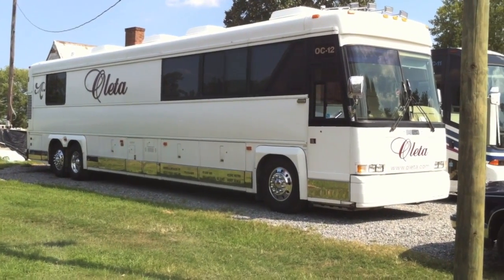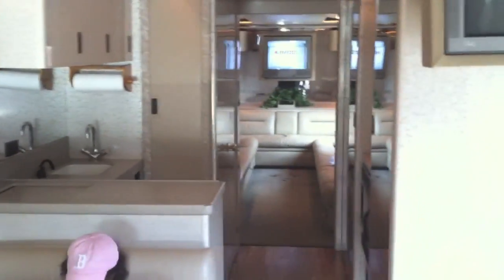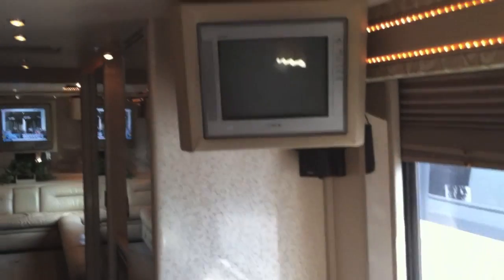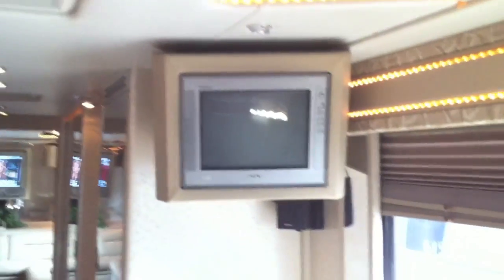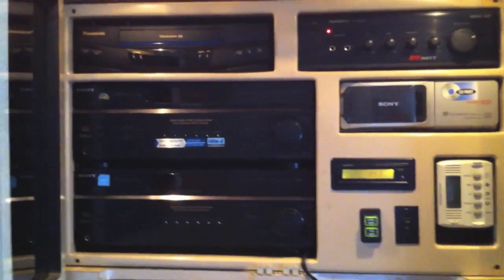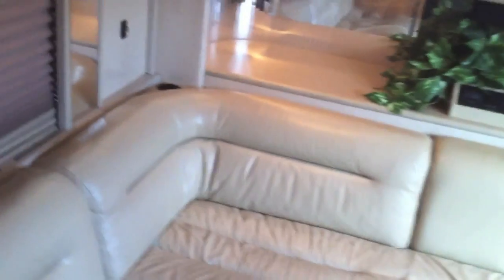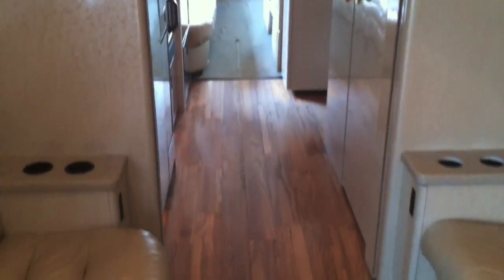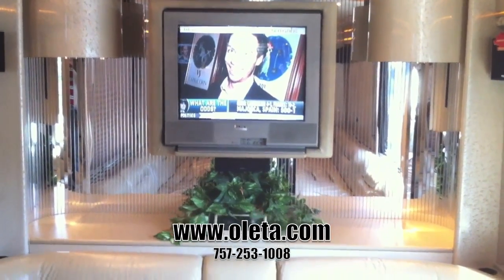Oleta Coach Lines Executive Coach Video Tour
on a video tour of our Executive Coach.  For more details visit us on the web.